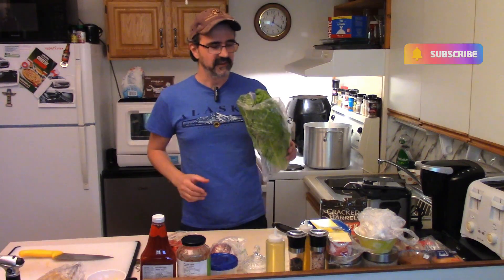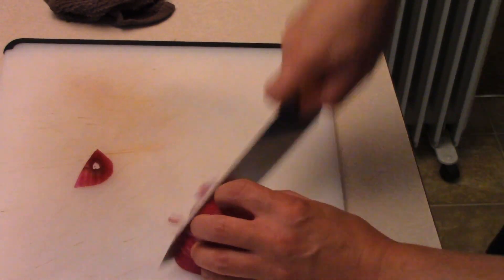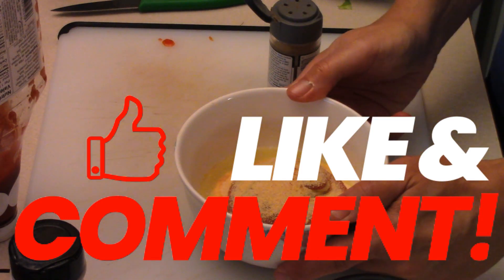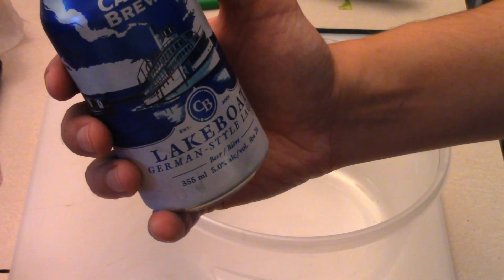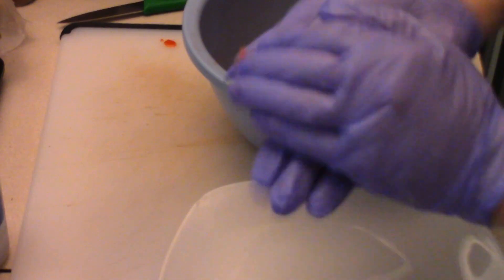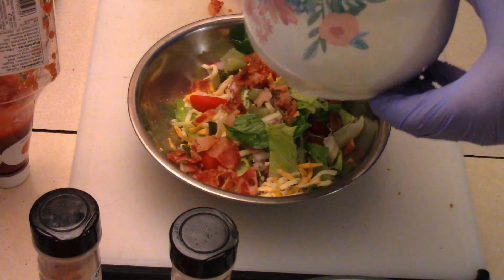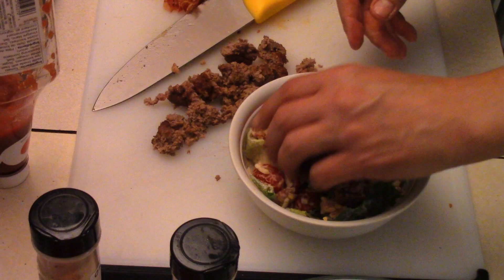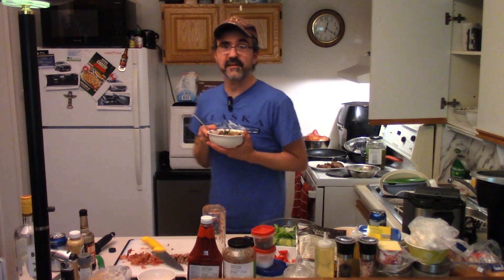How to Make Bacon Cheese Burger Salad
You will need:
For Salad
-1 Head of Romaine Lettuce
-1/2 Diced Red Onion
-1 1/2 Cups Cherry tomatoes cut in half
-1/2 Bag of Tex Mex cheese
-5-6 Slices of Bacon Chopped
-6-7 Pickles spears diced. (whole Pickles Quartered then Diced)
For Burgers
-1 Lbs Lean Ground Beef
-1/2 Tsp. Salt and Black Pepper
-1 Tsp. Worcestershire Sauce
-1/2 Tsp. Garlic Powder
-1/2 Tsp Onion Powder
-1/2 Tsp. Italian Seasonings
-1 Egg
-2 Tbsp. Bread Crumbs
Salad Dressing
-1/2 Cup Mayo
-1/3 Cup ketchup
-1/3 Cup Pickle Juice
-1/2 Tsp Garlic Powder
-1/2 Tsp Onion Powder
-2 Tbsp. Dijon Mustard
-1/2 Tsp. Smoked Paprika
-1/2 Tsp. Salt
1/2 Tsp. Black Pepper